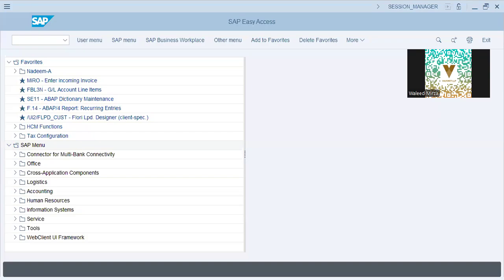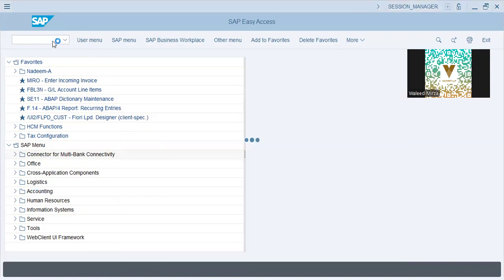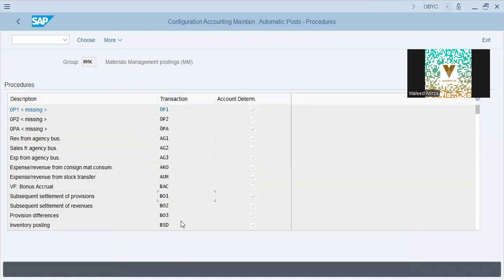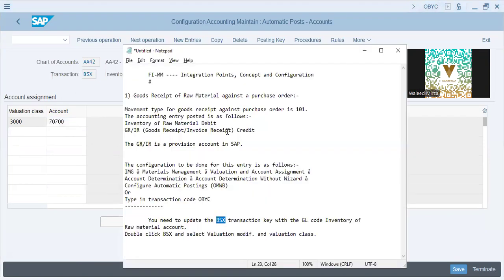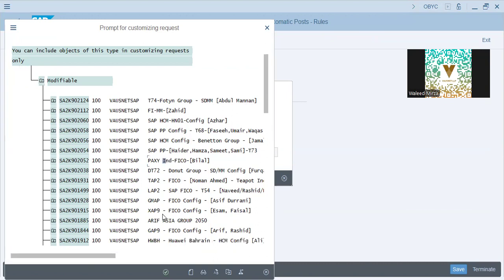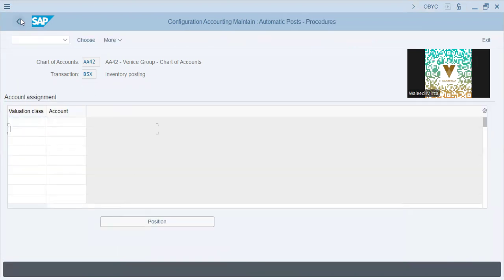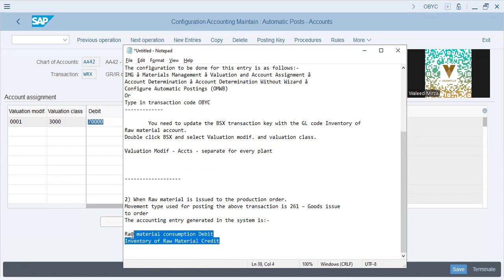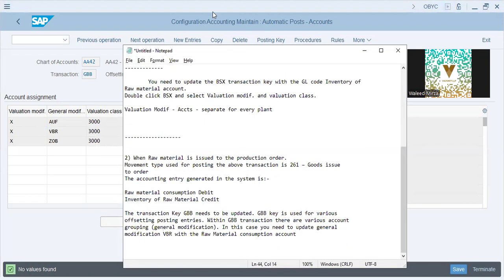Mastering SAP Materials Management: Finance Integration & OBYC Process | VAUSNET Tutorial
Explore the integration of SAP Materials Management with Finance in this comprehensive tutorial by VAUSNET. Learn about journal entries and the OBYC integration process. VAUSNET, a leader in ERP consulting and digital marketing, also excels in Facebook, Google, and LinkedIn marketing, lead generation, web app development (MEAN, MERN, Python, PostgreSQL, AWS), and real estate marketing. Enhance your SAP MM and Finance skills with our expert guidance.